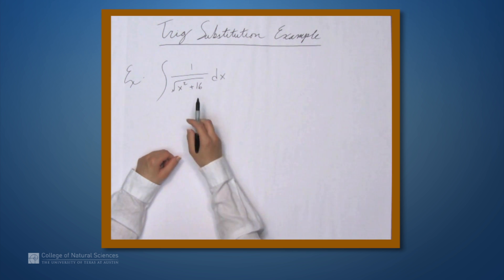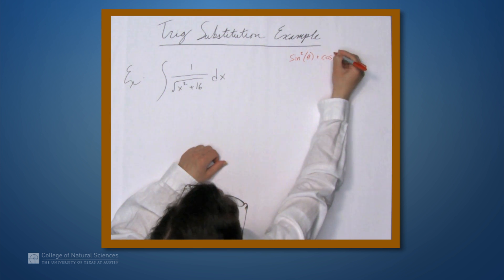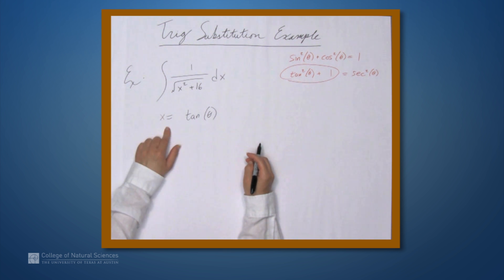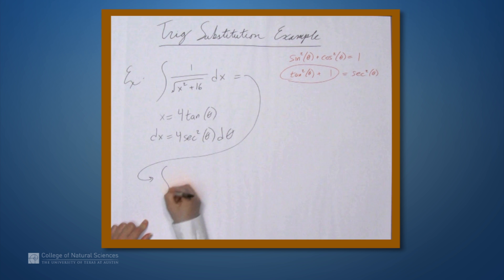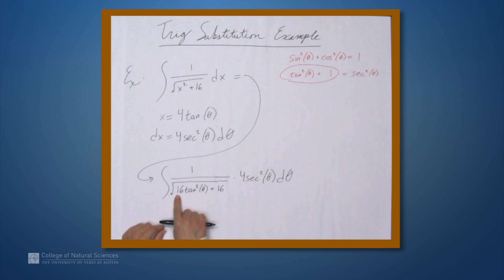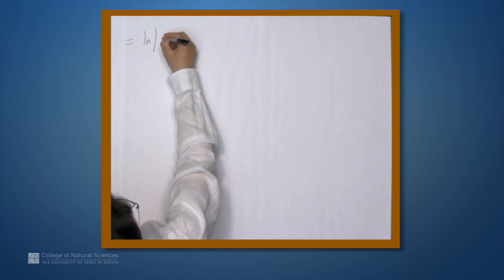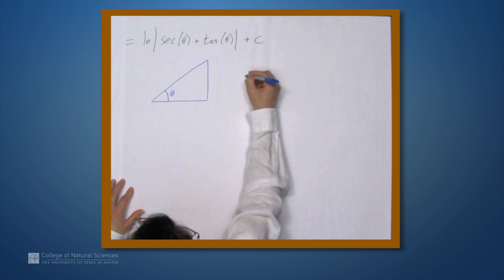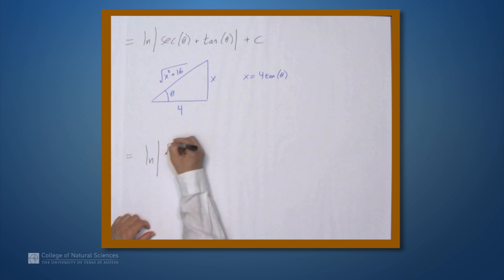Integration by Trigonometric Substitutions Part 1